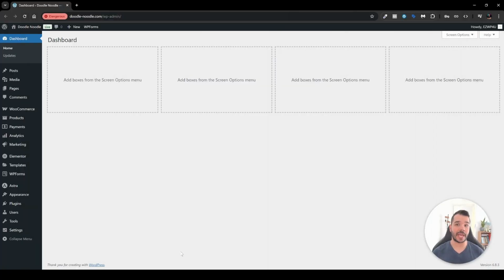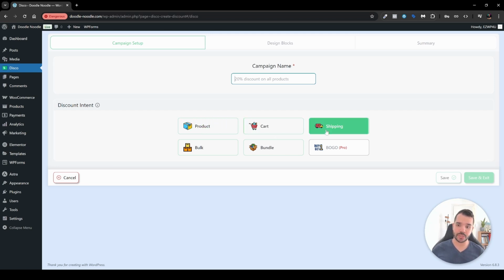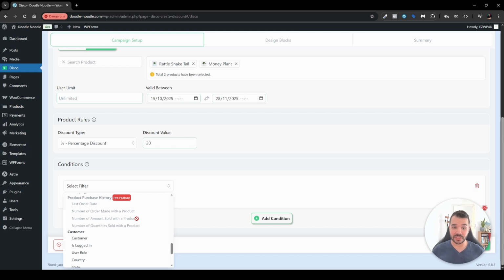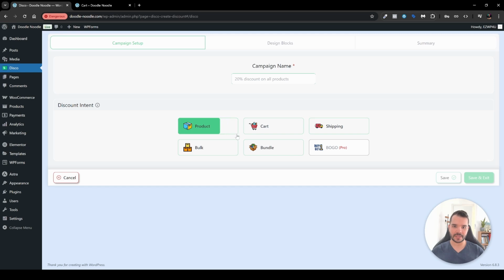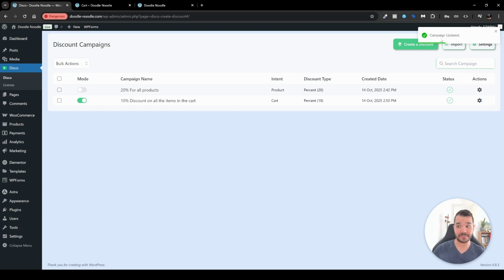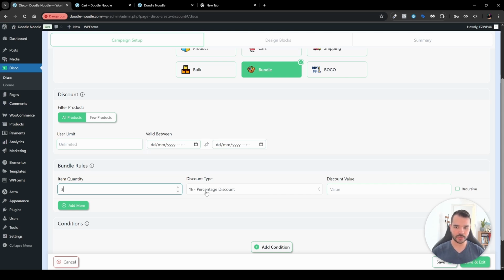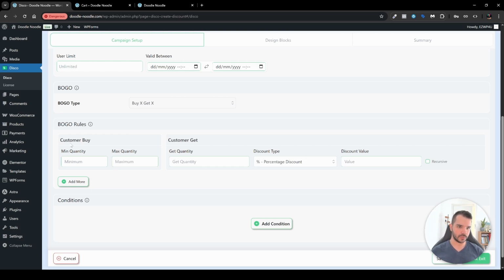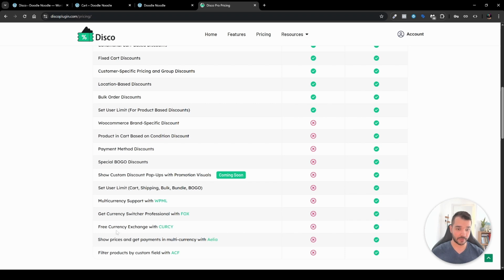Best Dynamic Pricing and Discounts Rules Plugin for WooCommerce: Full Guide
In this video, I'll go over with you on the Disco Discount Plugin for Wordpress and how to use it's power to create custom Discounts on your website.

I will walk you through, step-by-step, on the interface of the plugin, the settings and also, how to configure each discount type.

I'll explain what each discount type is for, and after that, I'll make each one of them with you to show you how they will be applied to your website.

I'll be showing both the Free and the Pro versions of the plugin in this video.

And at the end of the video, I'll show you the pricing for the Pro version of the plugin as well as what you get in the Free version and what you get when you upgrade to the Pro version.

⏲ Timestamps:
0:00 - Intro
0:59 - Installing the Free Disco Discount Version
1:52 - Overview of the Disco Discount plugin dashboard
2:55 - The Disco Discount plugin settings
5:24 - Creating a new Discount/ Campaign
6:27 - Creating a Product Discount with Disco Discount
6:41 - General Discount settings
7:57 - General Discount Rules
8:27 - Choosing a specific product for a discount
9:43 - General Discount Conditions
14:18 - Configuring the Product Discount
14:43 - Product Discount Dashboard with a Discount Overview
15:37 - Product Discount - Product Discount Testing
16:28 - Product Discount - Cart Discount Creation
16:39 - Discounts Differences Explained
17:32 - Cart Discount Configuration
17:54 - Product Discount Pro Version Installation
18:40 - Cart Discount Configuration with Pro version enabled + Testing
21:46 - Product Discount - Shipping Discount Configuration + Testing
24:25 - Product Discount - Bulk Discount Configuration + Testing
27:03 - Product Discount - Bundle Discount Configuration + Testing
31:02 - Product Discount - BOGO Discount Configuration + Testing
36:04 - Product Discount Plugin Conclusion
36:29 - Product Discount Plugin Pricing + Free & Pro Comparison
38:21 - Outro

If you would like to see more videos on the Disco Discount plugin

I can!